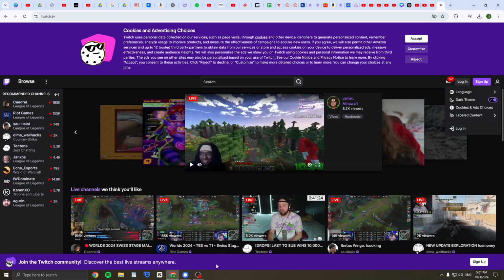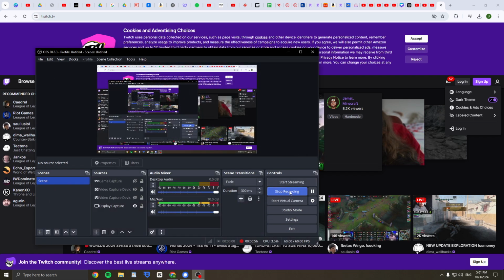How To Go Live On Twitch On PC & Laptop | Stream On Twitch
In this full guide, you'll learn how to go live on Twitch using a PC or laptop. Whether you're new to streaming or looking to improve your setup, this step-by-step tutorial will walk you through everything from setting up your stream to optimizing your broadcast settings. Perfect for gamers, content creators, and anyone looking to stream live on Twitch!